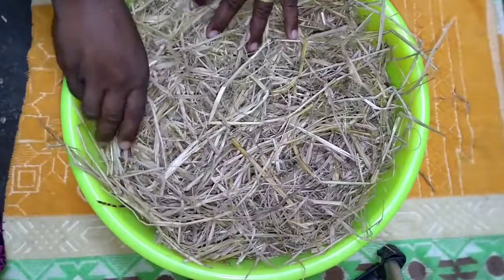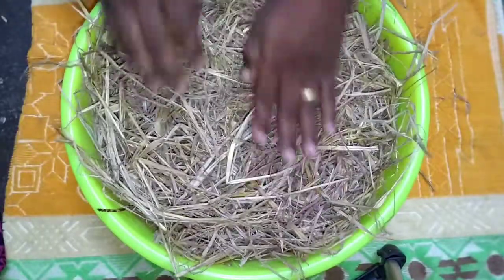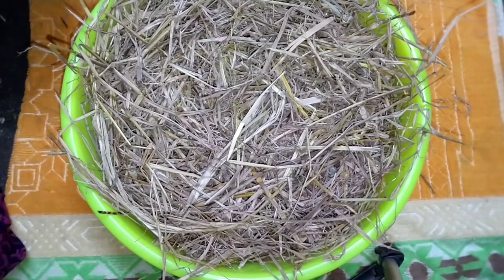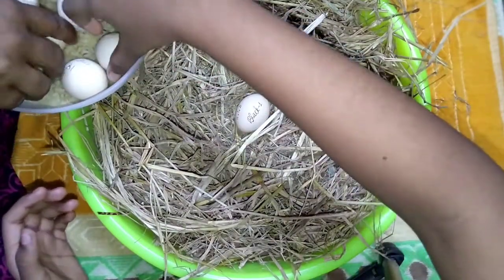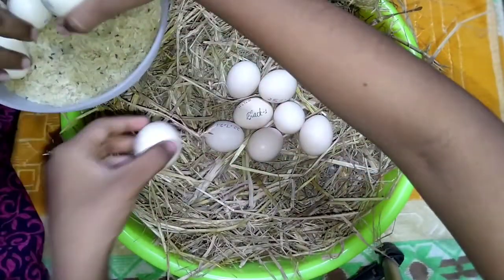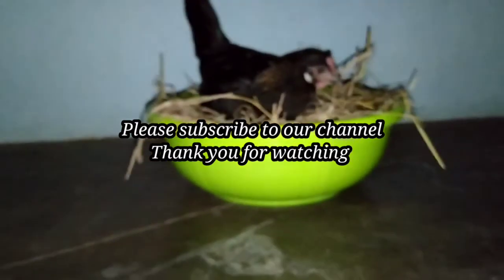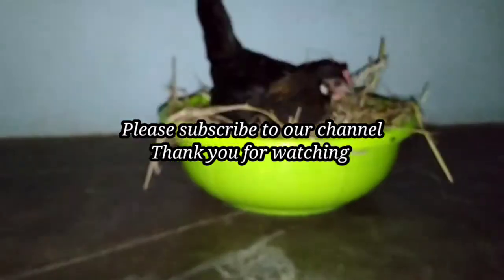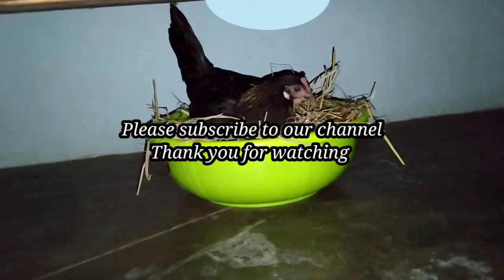நாட்டு கோழி அடை வைக்கும் முறைகள்/எல்லாப் புகழும் இறைவனுக்கே